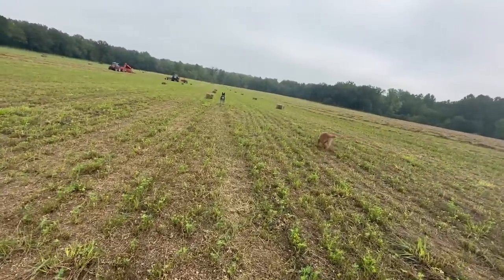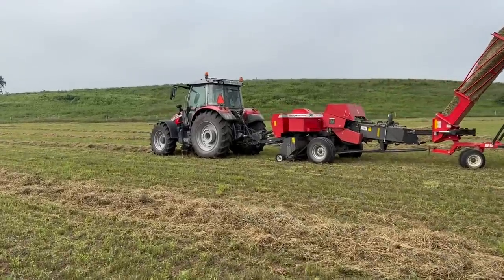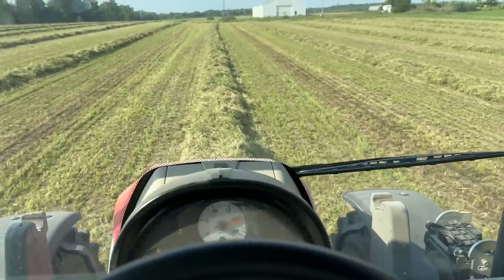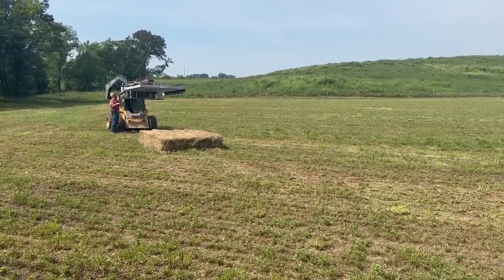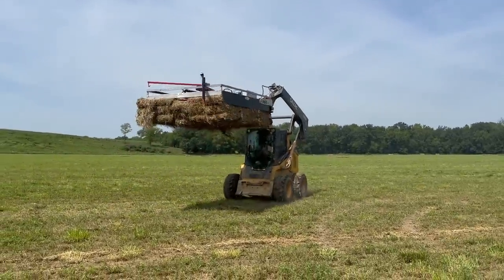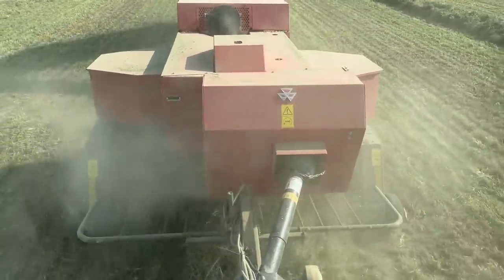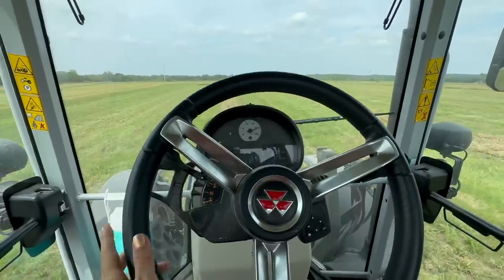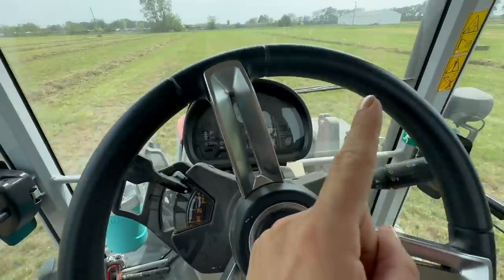Fed up .. HOT & Humid 🥵...its a nightmare baling alfalfa | { A Farm Vlog } hay season 2023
3rd cut alfalfa has been the best quality hay we mowed down all of hay season 2023 ... until the Humidity Hit this week in Missouri . It's been one of the most trying weeks I have felt in a very long time .. We've tried to bale Tuesday, Wednesday.. and the high dew points/ humidity made it impossible to bale the frustration of having this beautiful hay still laying on the ground was really starting to wear on each of us our main goal now is to keep the cow calf pairs COOL - - andget the HAY off the regrowth

Or if you’ve missed out on how Hay Season 2023 has been, check out the playlist below ⬇️

🚜 want to elarn mroe about the  @MasseyFergusonNorthAmerica  5s.145 make sure to check out your local deal, or reach out too ours in Jefferson City, MO - Lauf Equipment / ask for Tom, Zack, Terrance for more information on the RK 662 TRC, 1840 or 1842S square baler or the 5s.145 Tractor

Follow me around from farm to farm!
Snail Mail  Chronicles of Kayla - Wieczorek Farms 30770 Hwy Y Perry,MO 63462n